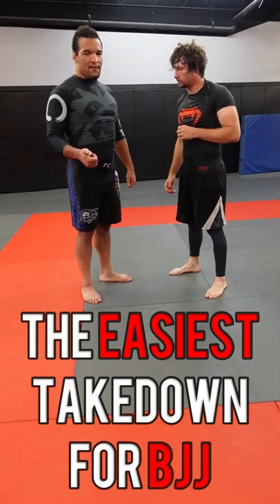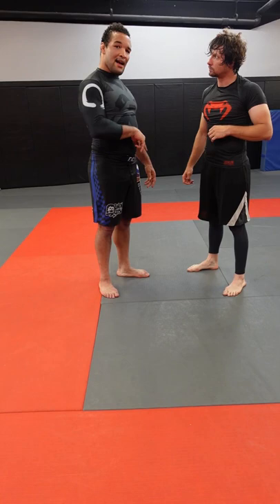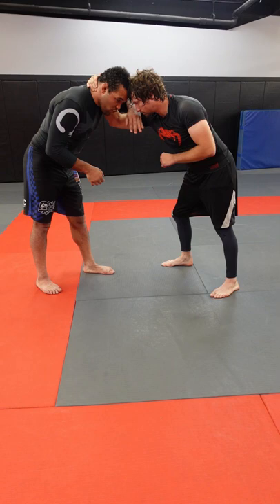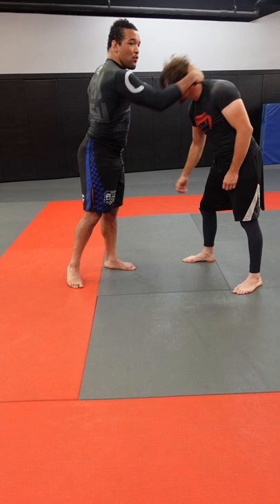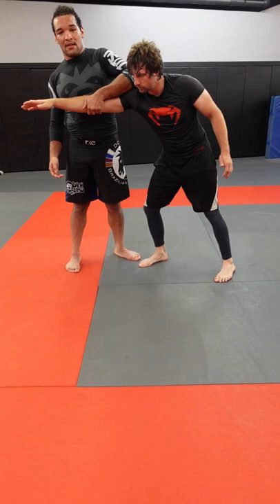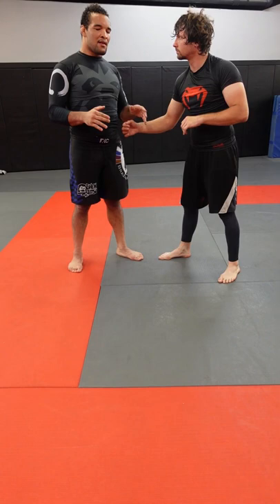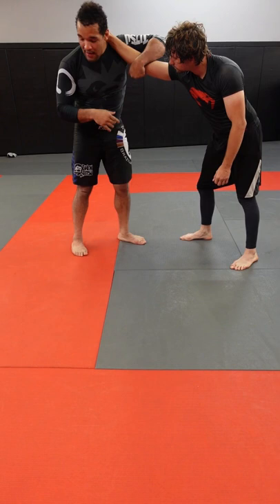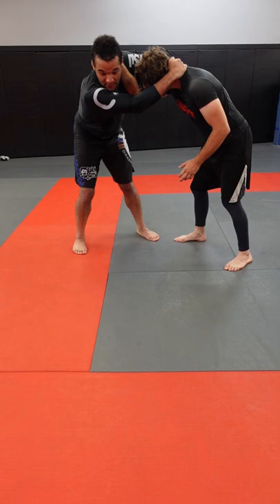THE EASIEST TAKEDOWN FOR BJJ | SLIDEBY TAKEDOWN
Here is my fav. takedown for bjj as it is super low risk and you don't put your neck in danger